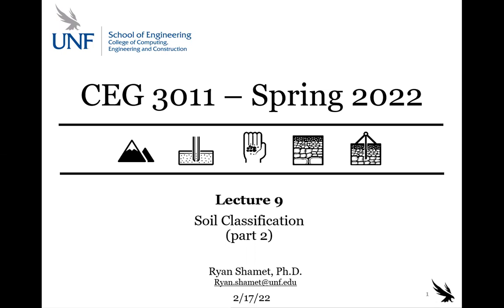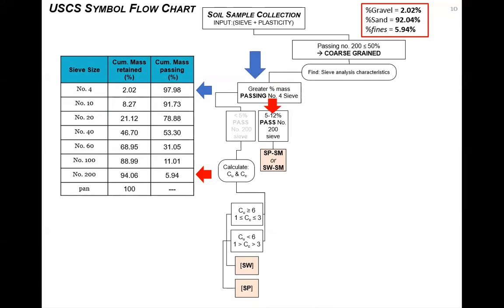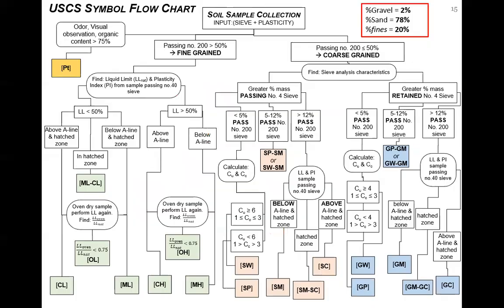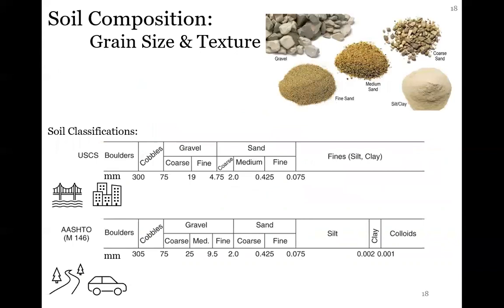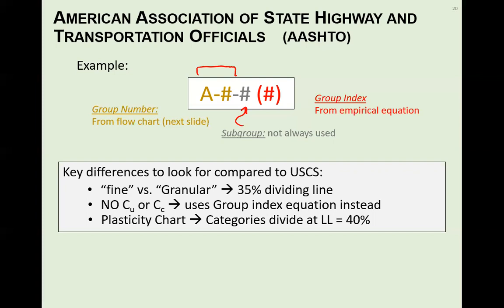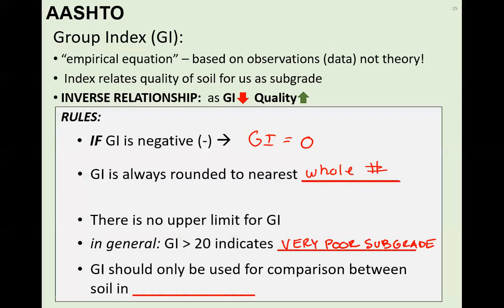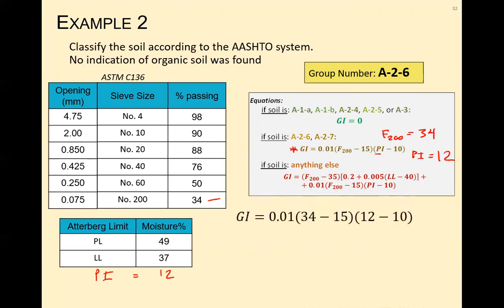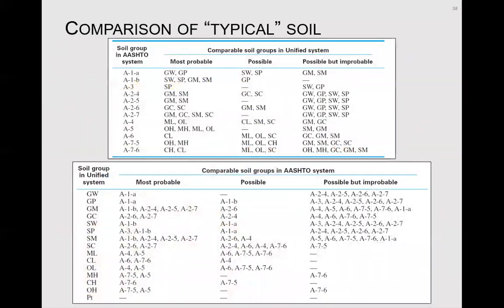CEG 3011 - Lecture 9